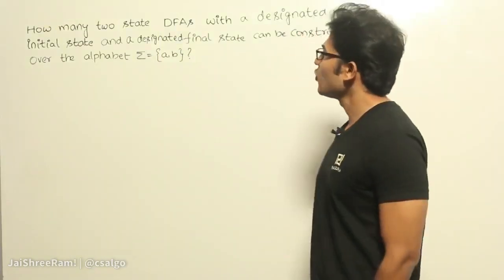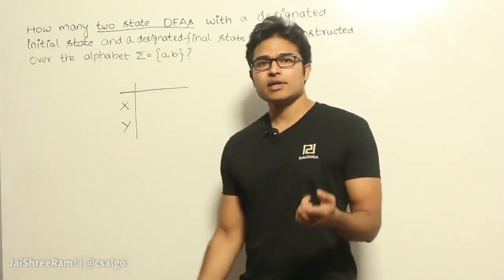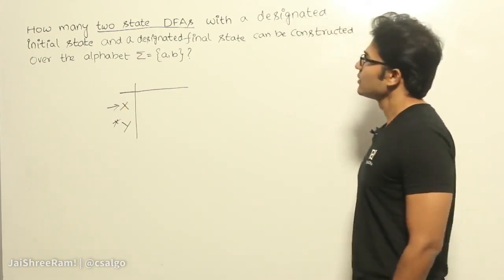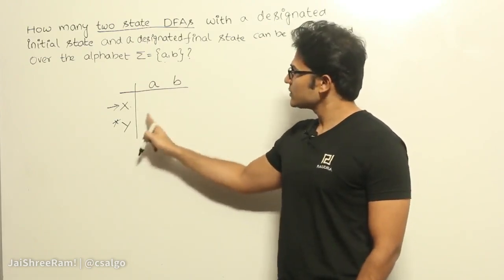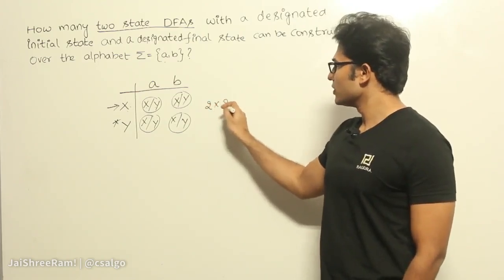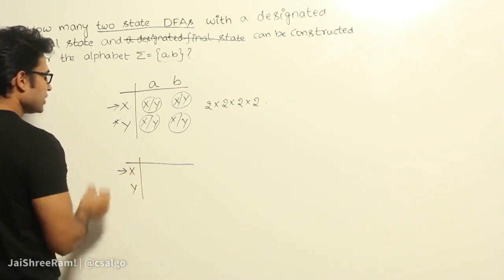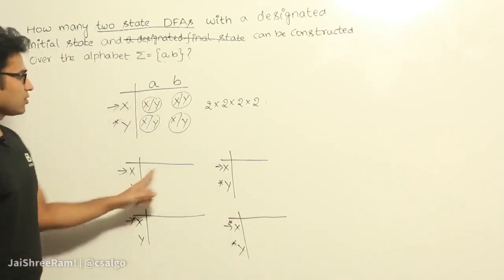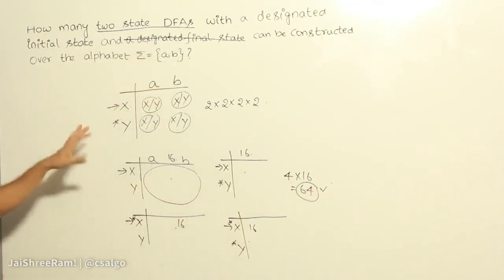33 No of 2 state DFAs with a designated initial and final state